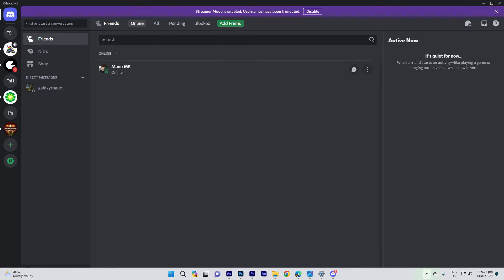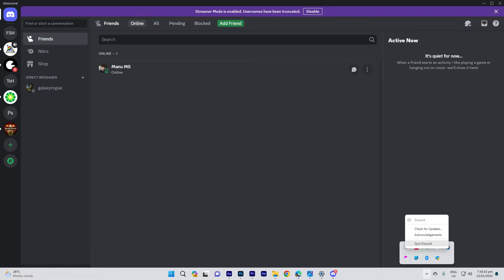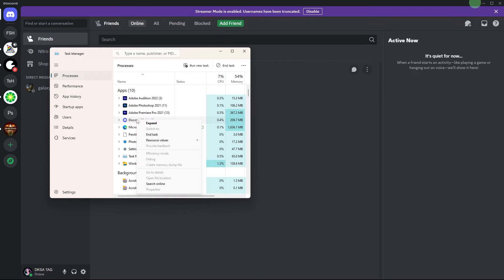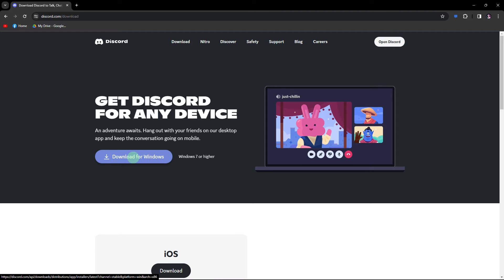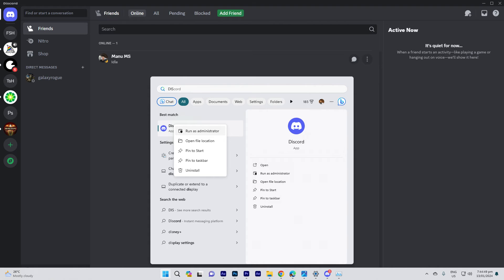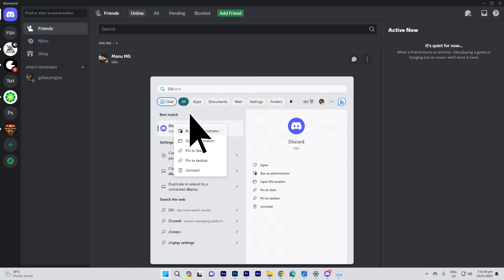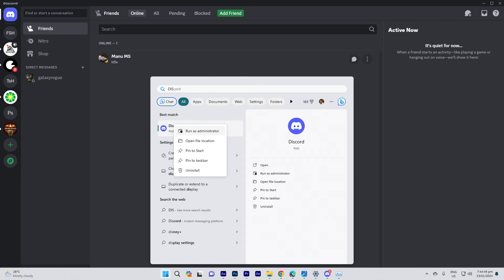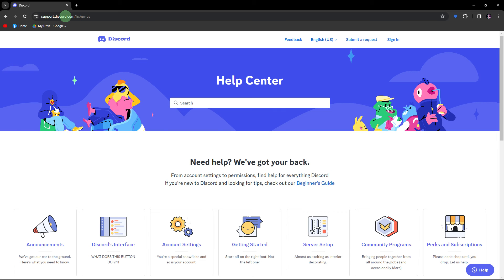How To Fix Discord Checking For Updates Loop (Step-by-Step Guide)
This video will show you how to fix Discord checking for updates loop. It is frustrating when Discord keeps trying to check for updates. Use this method to stop this issue.